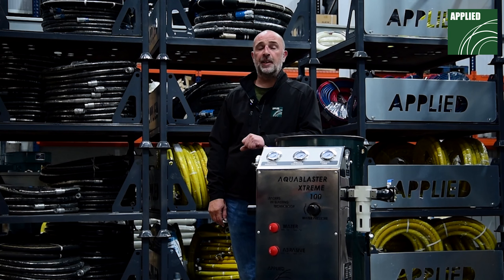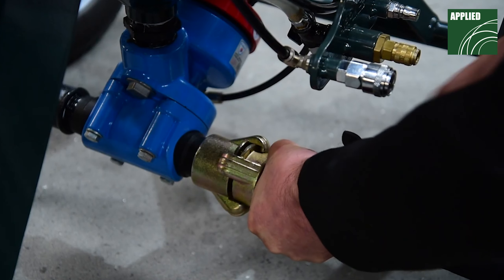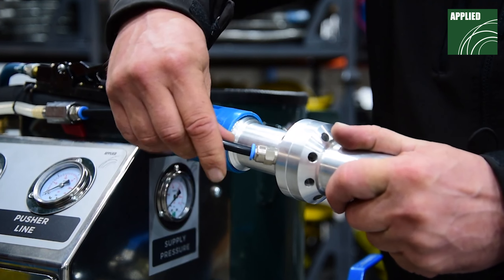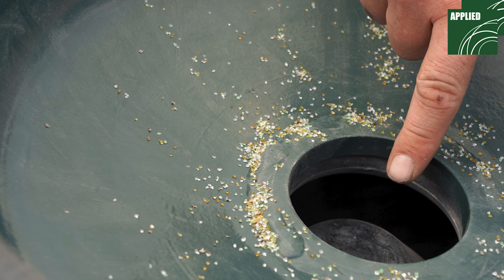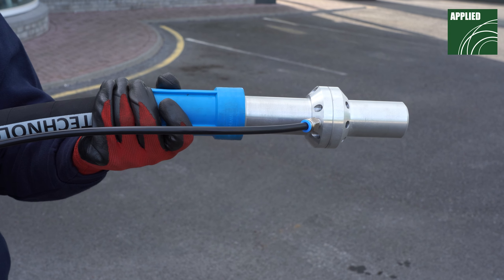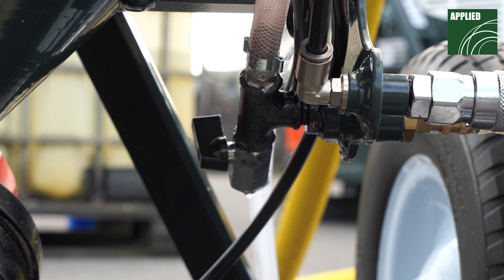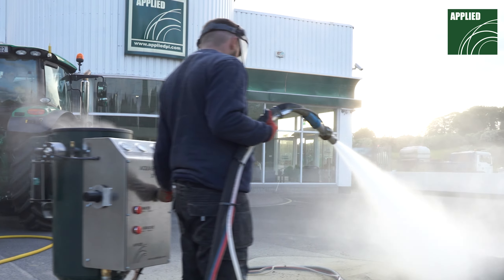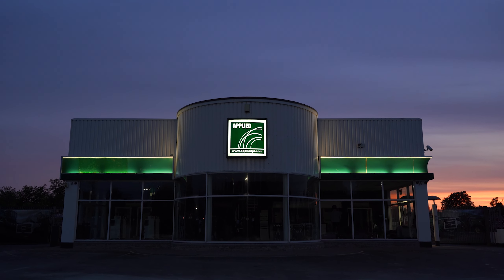How To Setup Your New Applied Aquablaster Xtreme 100 Blasting Machine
When you purchase an Applied Aquablaster Xtreme 100 Blasting Machine from Applied, we go the extra mile to make your experience a breeze!

No more struggling through complex manuals or puzzling over the setup process. We've got you covered with a step-by-step video guide that walks you through the entire setup journey.
Say goodbye to any worries or uncertainties, as our video will demonstrate exactly how to set up your Applied Aquablaster Xtreme 100 Blasting Machine, ensuring you get it up and running smoothly.

At Applied, we're committed to providing top-notch customer support, and this is just one more way we're making sure you have the best experience with our products.